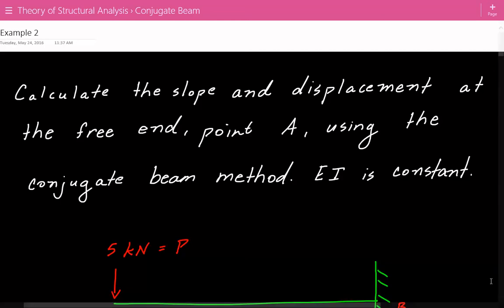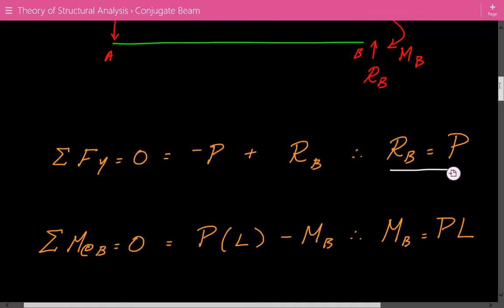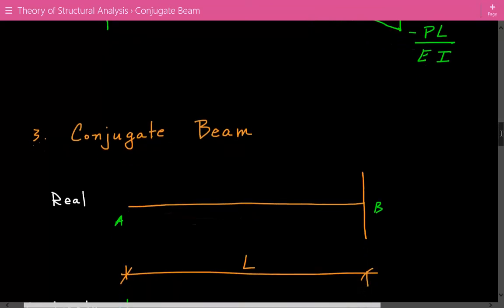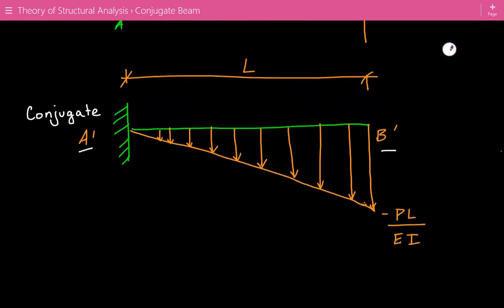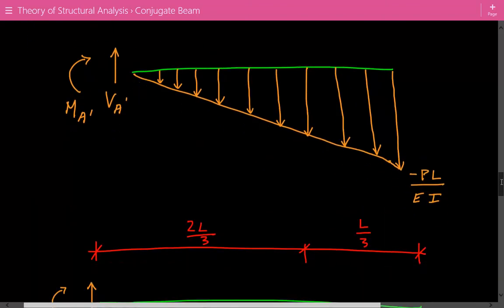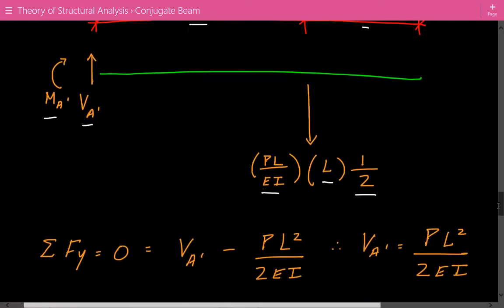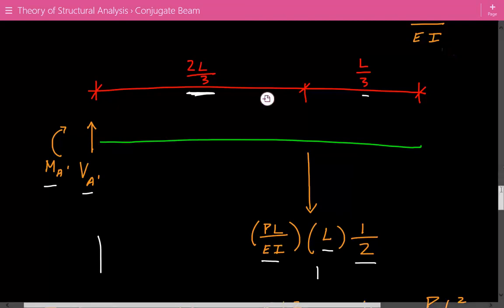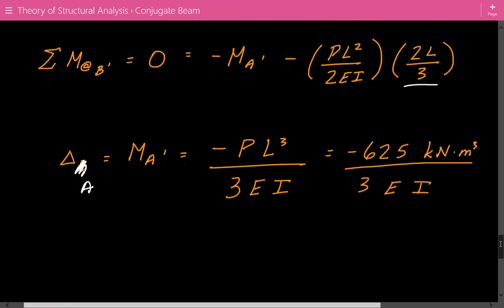Slope & Deflection of Beams Using Conjugate Beam Method, Structural Analysis for Example 2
Structural Analysis for Slopes and Deflection using Conjugate Beam Method - Example 2

Calculate the slope and displacement at the free end of the cantilever beam using the conjugate beam method. EI is constant.

The conjugate beam method is a statics based technique for evaluating the slope and displacement of the elastic curve due to bending. The conjugate beam method is only applicable for elastic deformations in which the slope of the beam is very small. Also, this method only considers deflections due to bending. Since the deflection due to shear is much smaller than the deflection due to bending, it is typically omitted in engineering practice.

The first step is to define the variables. Instead of using actual values for load, length, Young’s Modulus, and moment of inertia, we will use variables.  At the end of the problem, we will plug in the actual values for each variable and attain numerical results.

The next step is to calculate the support reactions and draw the shear and bending moment divided by EI diagram for the beam. The bending moment divided by the EI diagram can serve as an aid in drawing the elastic curves.  Positive bending moment indicates that the beam bends concave up, and negative bending moment indicates that the beam bends concave down. Inflection points, which are changes in curvature, occur at points where the bending moment is zero.

The third step is to construct the conjugate beam for the real beam. The conjugate beam has the same length as the real beam. The supports for the conjugate beam are as follows:

A pinned support on a real beam corresponds to a pinned support on a conjugate beam.
A roller support on a real beam corresponds to a roller support on a conjugate beam.
A fixed support on a real beam corresponds to a free support on a conjugate beam.
A free support on a real beam corresponds to a fixed support on a conjugate beam.
An internal pin on a real beam corresponds to an internal hinge on a conjugate beam.
An internal roller on a real beam corresponds to an internal hinge on a conjugate beam.
An internal hinge on a real beam corresponds to an internal roller on a conjugate beam.

Generally speaking, if the real support allows a slope, the conjugate support must be capable of developing a shear, and if the real support allows a displacement, the conjugate support must develop a moment.

After drawing the conjugate beam, the moment divided by EI is overlaid on top of it and serves as the conjugate load. The direction of the moment divided by EI diagram always acts away from the beam. Consequently, if the moment is negative, the diagram will point down,and if it is positive, the diagram will point upwards.

Then, solve for the slope and displacement using the conjugate beam theorem.  The first theorem states that the slope at a point in the real beam is numerically equal to the shear at the same location in the conjugate beam. The second theorem states that the deflection at a point in the real beam is numerically equal to the bending moment at the same location in the conjugate beam. To apply these theorems, take a sectional cut on the conjugate beam at the location where the slope or displacement is to be found on the real beam. There will be an internal shear and or bending moment at this location and should be shown on the conjugate beam in the positive sense.. Solve for the conjugate shear and or bending moment using statics.

The last step is to plug in the actual values of the load, beam length, Young’s Modulus, and moment of inertia into the slope and displacement expressions obtained in the previous step. It is always a good idea to compare the numerical values for the slope or displacement to the sketch of the assumed elastic curve. Positive values means the slope is counterclockwise and the displacement is upward.